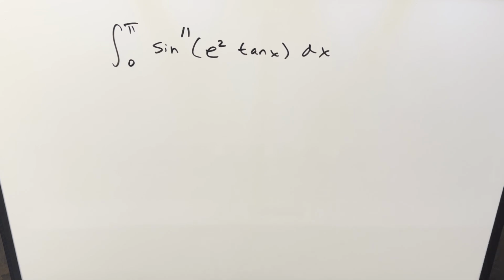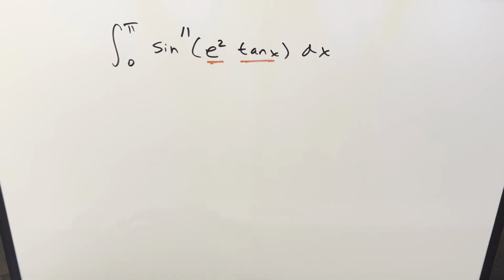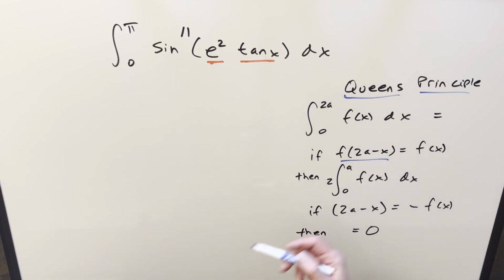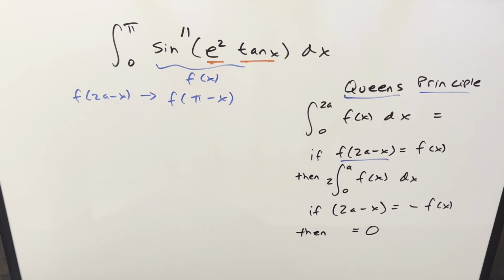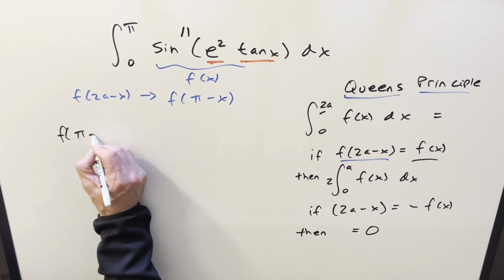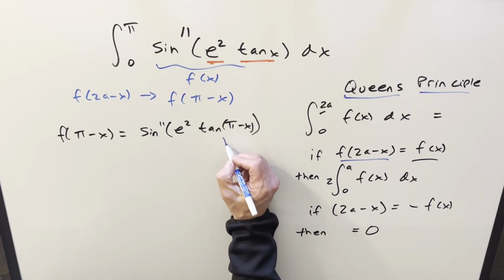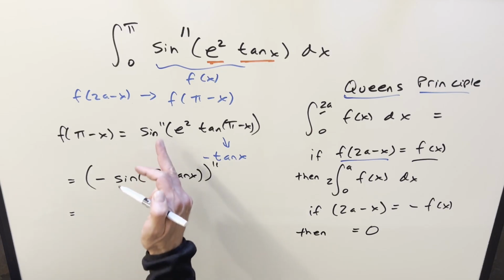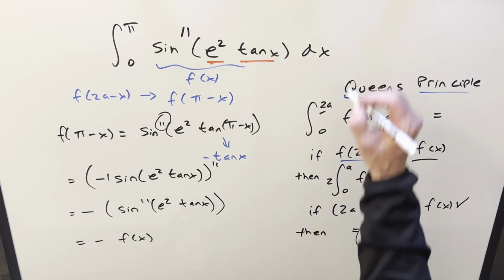Impossible? No. Difficult? No. Any other questions? No.